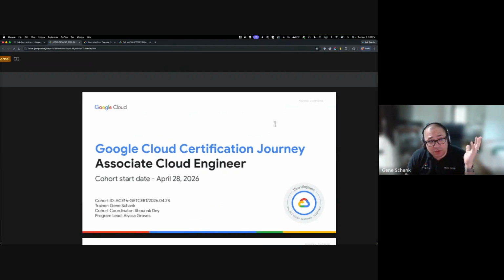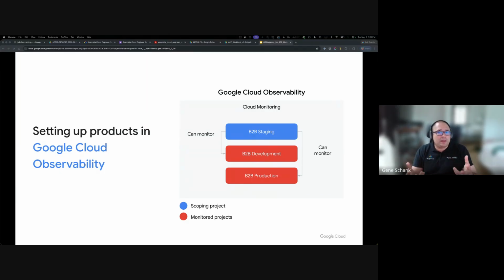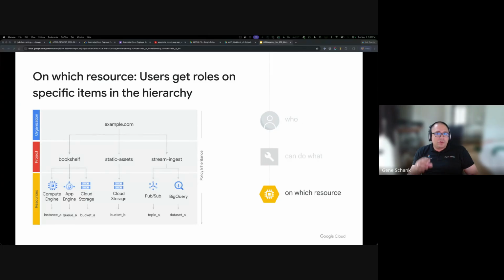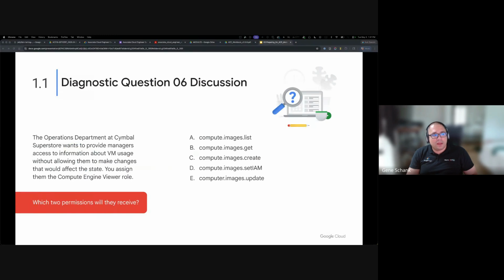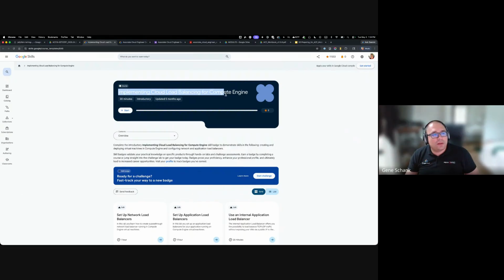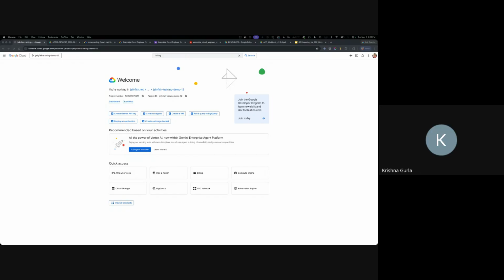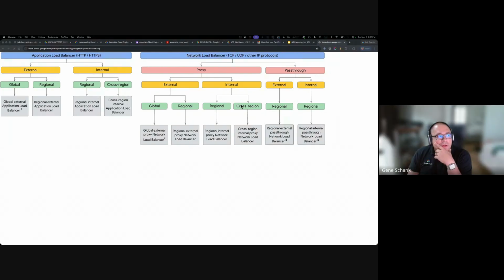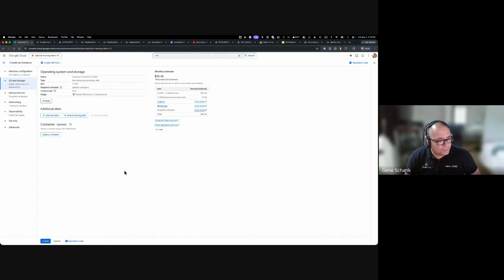#2 ACE16 GETCERT 2026 04 28 Certification Journey Program 2026 05 06 01 18 IST Recording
Private for Notebook LM